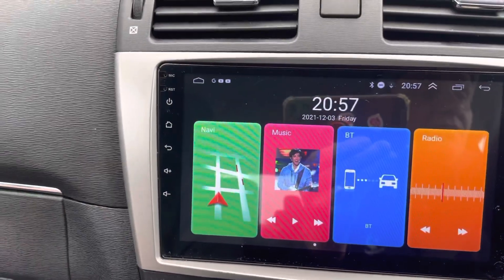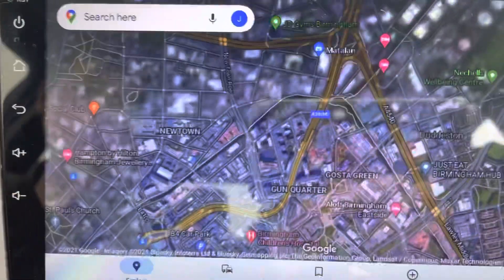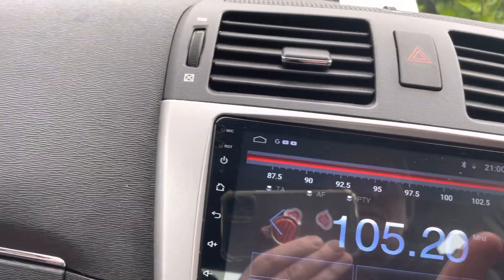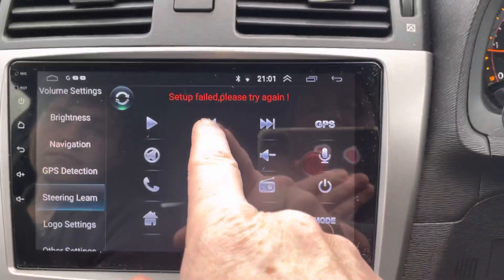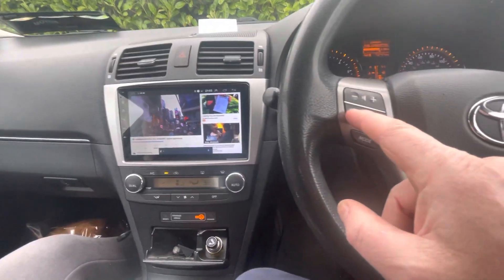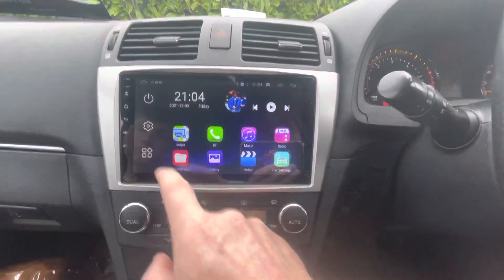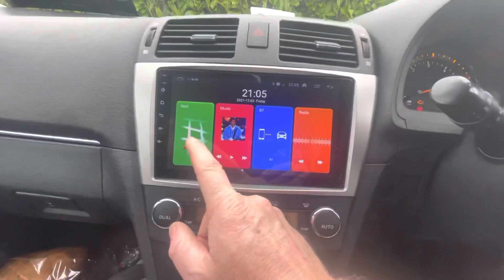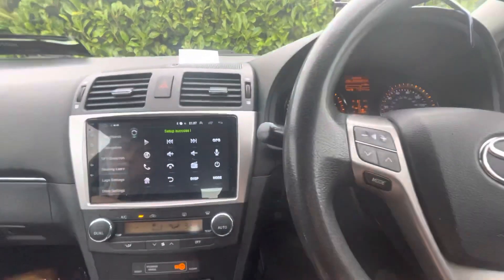After market android stereo update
Here is the link to the unit I fitted in my video.👇👇👇